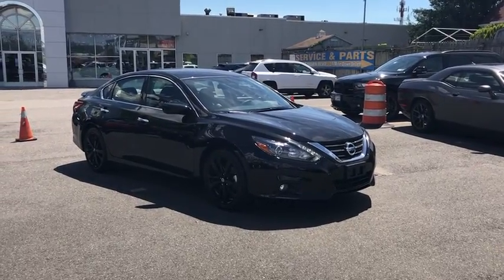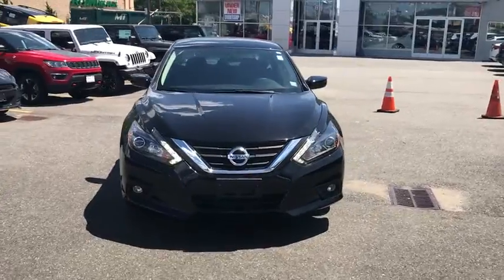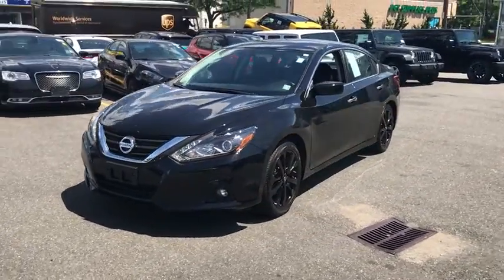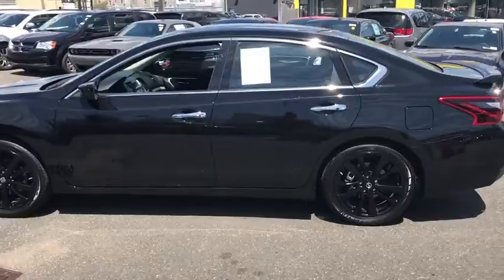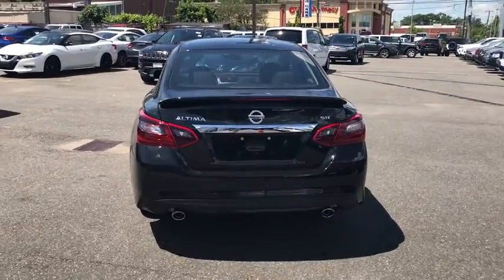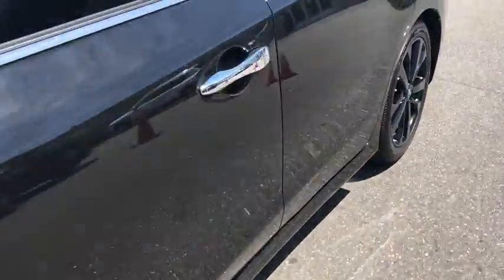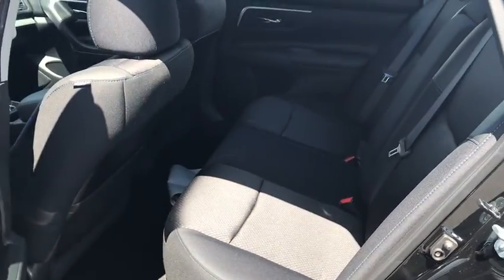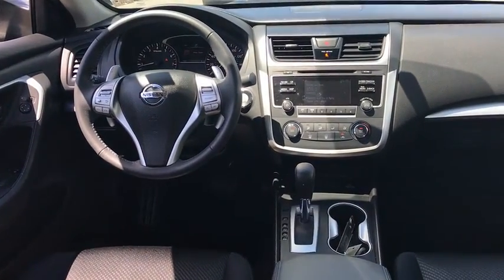2017 Nissan Altima Brooklyn, Queens, Nassau County, Hempstead, Westbury, NY SU1074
2017 Nissan Altima 2.5 SR - Stock#: SU1074 - VIN#: 1N4AL3AP5HC190211

CARFAX One-Owner. Clean CARFAX. Super Black 2017 Nissan Altima 2.5 FWD CVT with Xtronic 2.5L 4-Cylinder DOHC 16V CVT with Xtronic.Recent Arrival! Odometer is 4028 miles below market average! 39/27 Highway/City MPGReviews:* Engines and transmissions deliver strong acceleration and quick responses; excellent fuel economy for a sedan of its size; front seats are some of the most comfortable in the class. Source: Edmunds